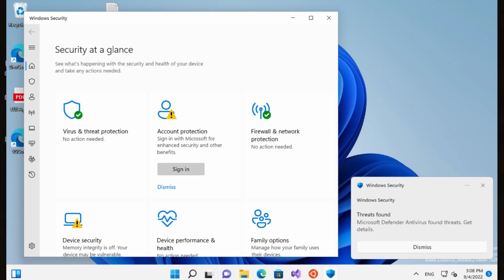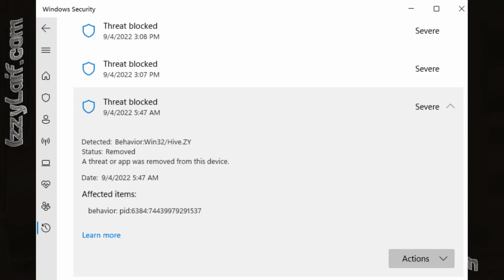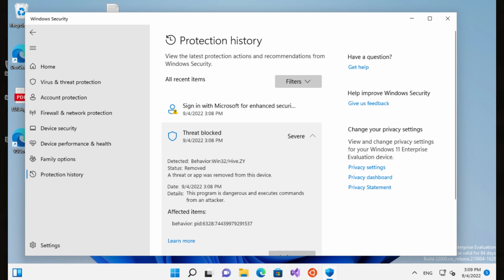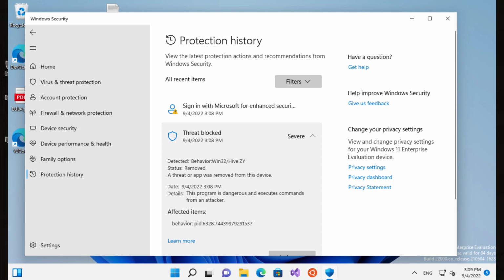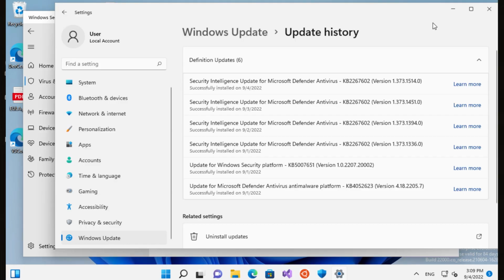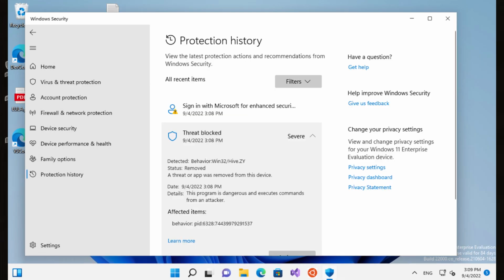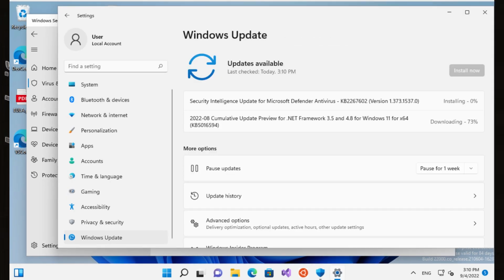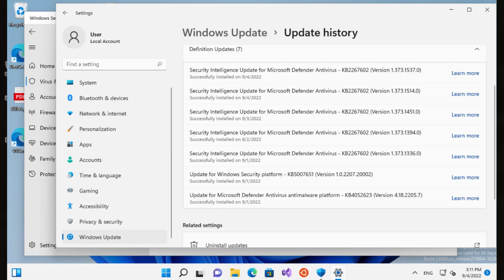🦠 Behavior:Win32/Hive.ZY virus fix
How to remove Windows Defender Antivirus threat warning